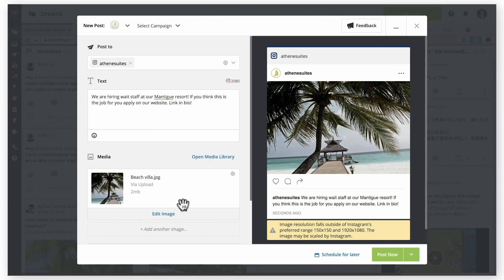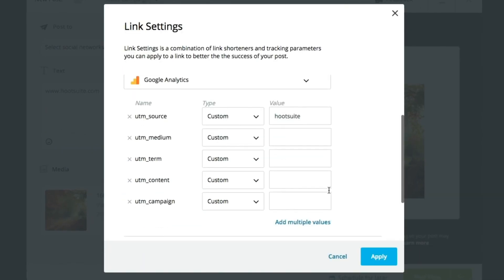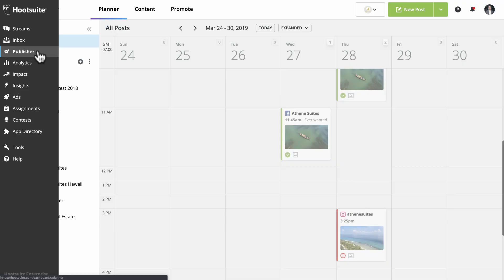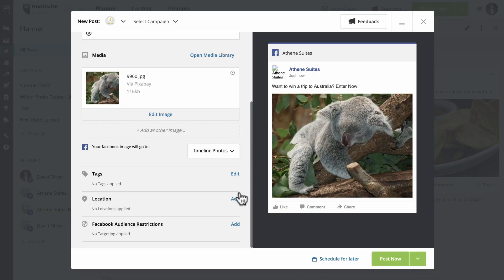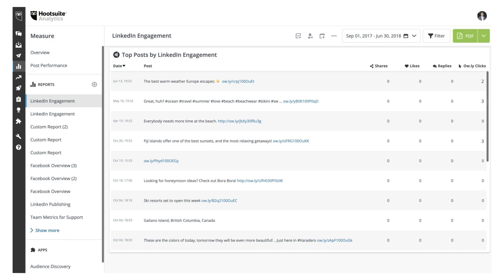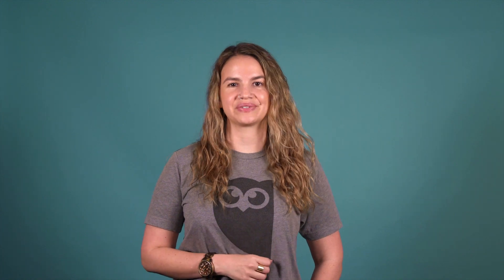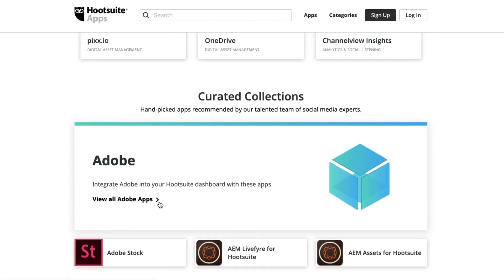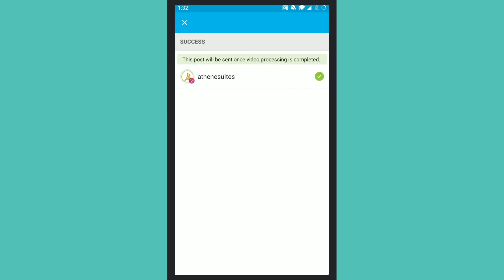Hootsuite Product Update April 2019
Here’s another exciting round-up of Hootsuite product updates and news.

Highlights this month include:
 - Create and publish high quality posts more efficiently than ever
 - Save time by duplicating existing posts
 - Target your Facebook audience more selectively
 - Get more actionable insights with trackable Ow.ly clicks in Hootsuite Analytics
 - Check out the new App Directory with Curated Collections
 - Easily publish Instagram videos from the mobile app